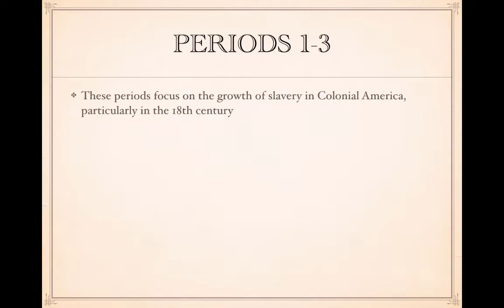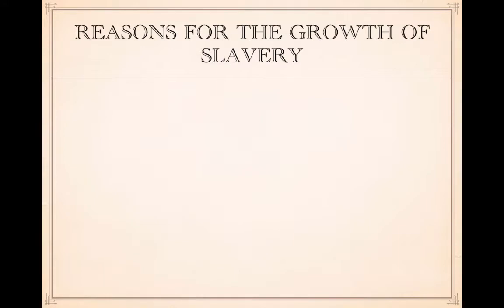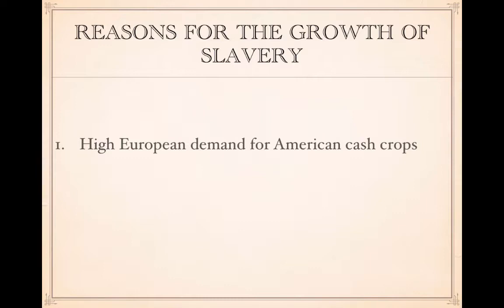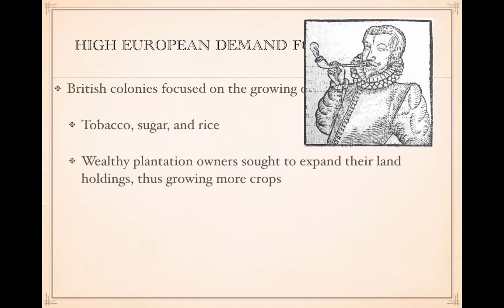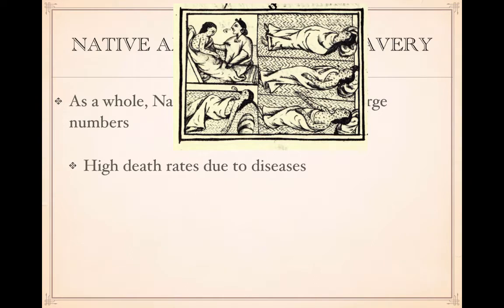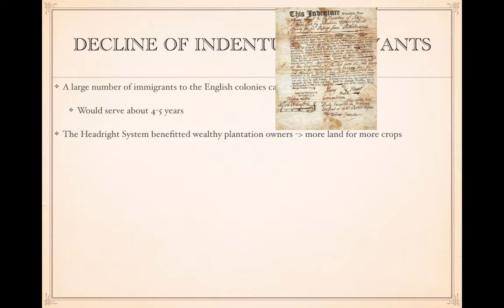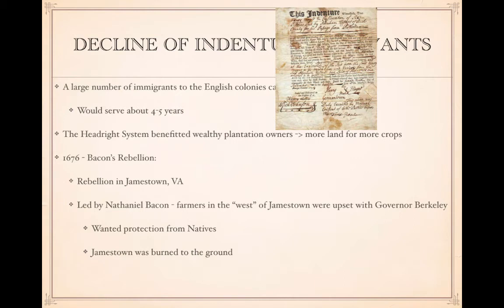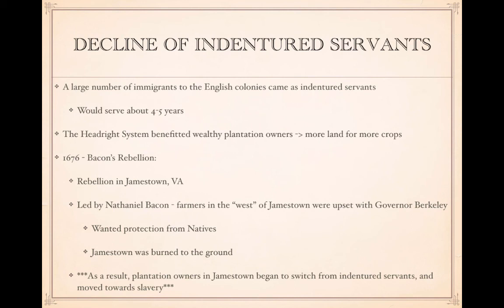The Growth of Slavery in Colonial America